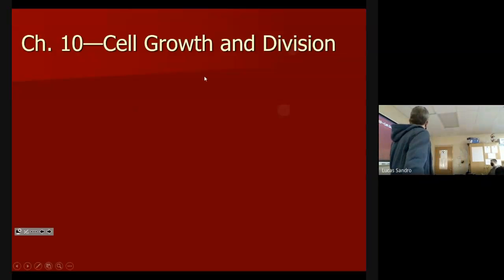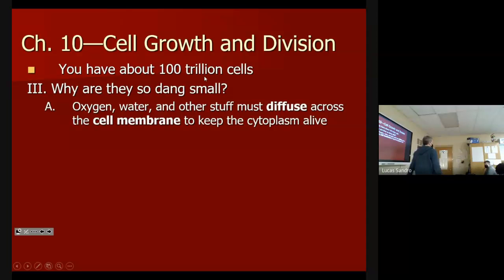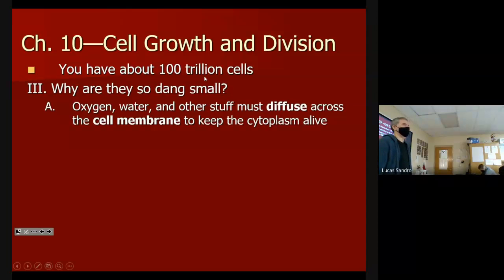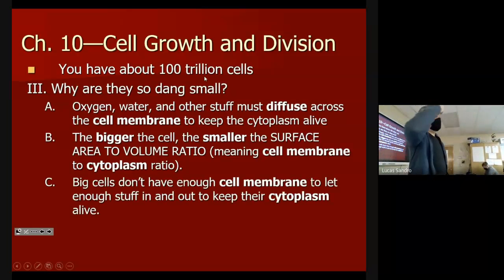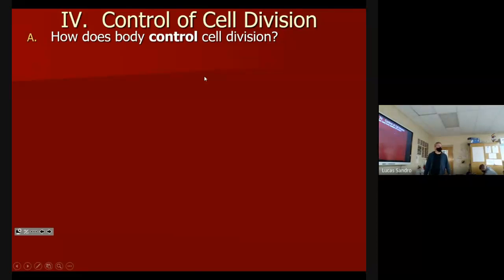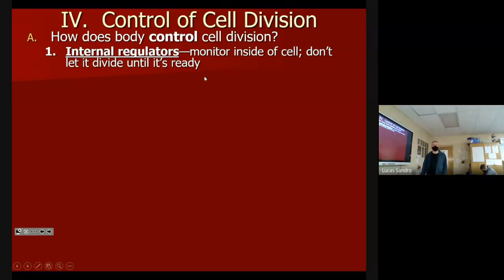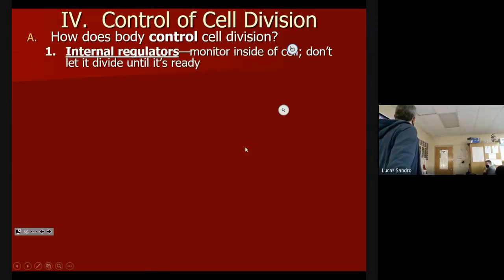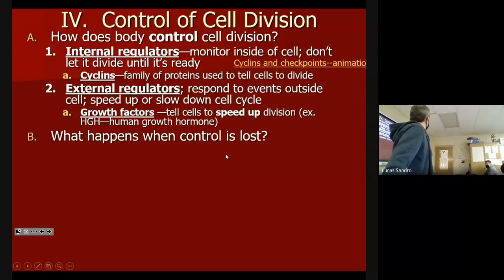Honors 1-25 cell size, regulation of mitosis 1